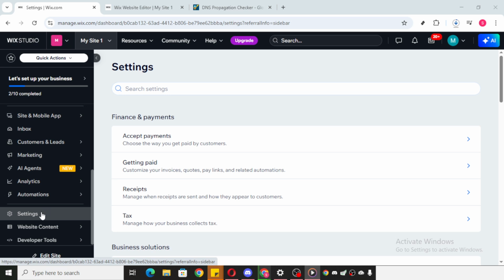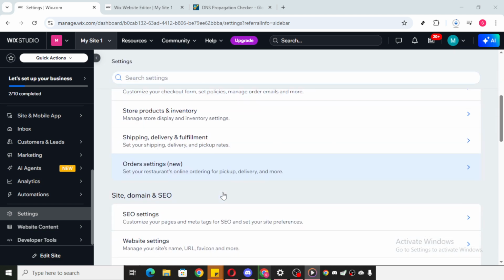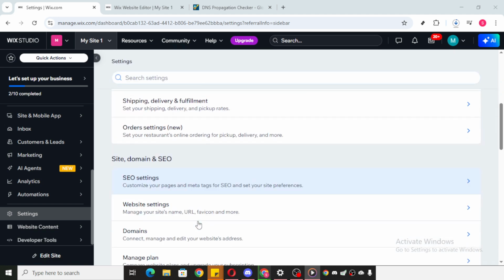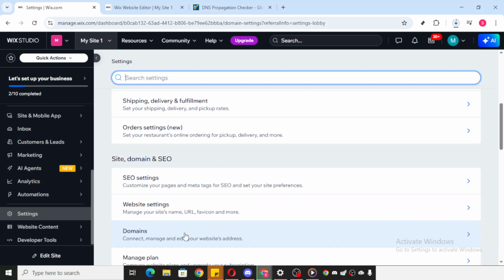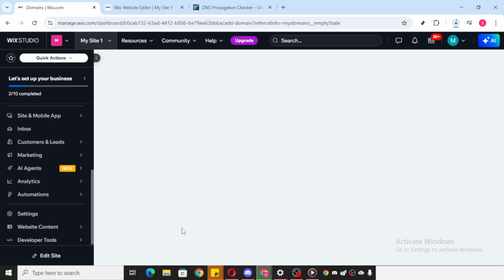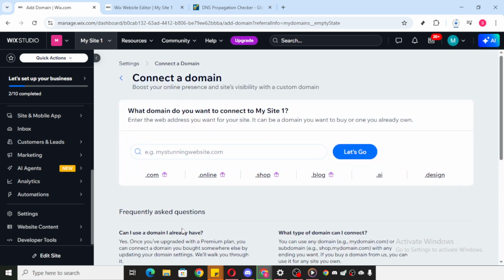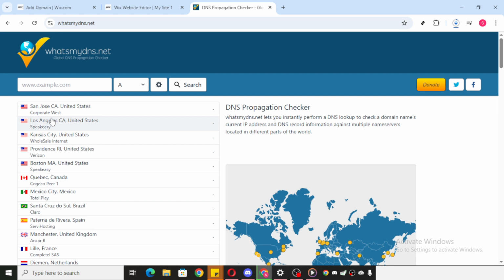How to find Wix DNS (full guide)